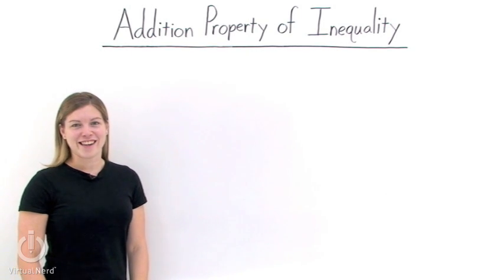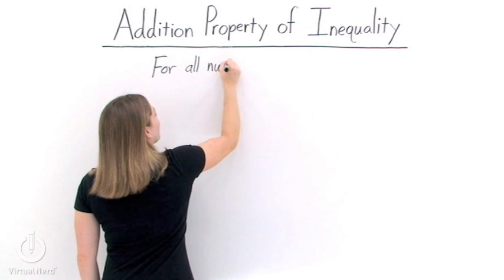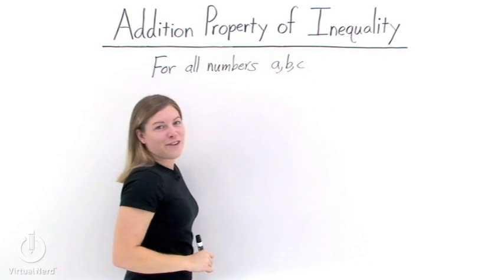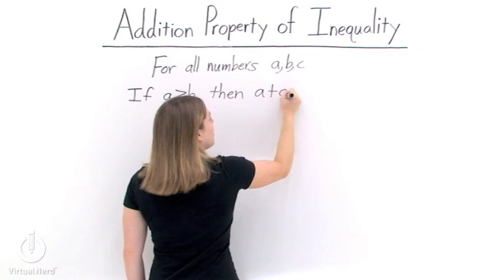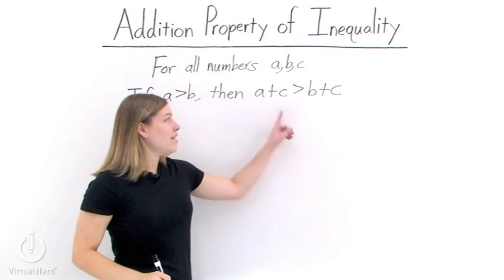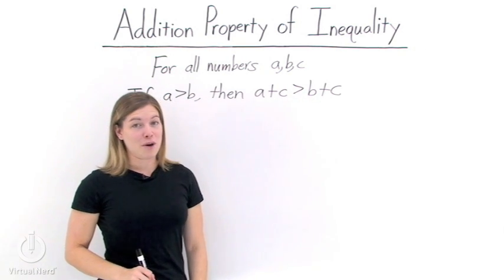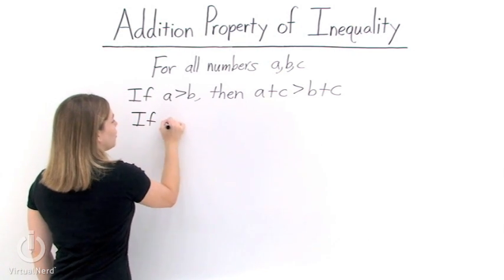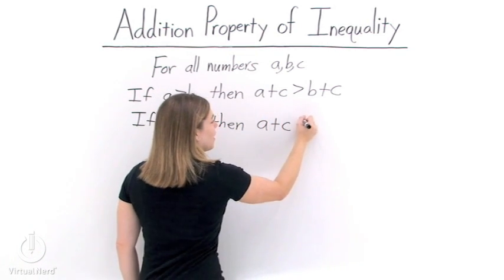What's the Addition Property of Inequality?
Ever wondered what rules you're allowed to follow when you're working with inequalities? Well, one of those rules is called the addition property of inequality, and it basically says that if you add a number from one side of an inequality, you have to add that same number from the other side of the inequality as well. Watch the tutorial to see how this looks in terms of algebra!